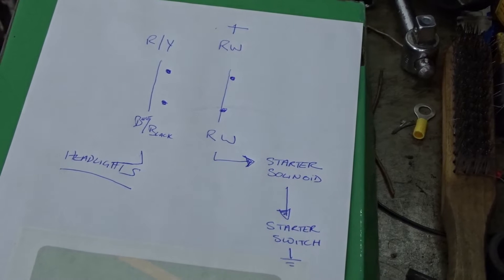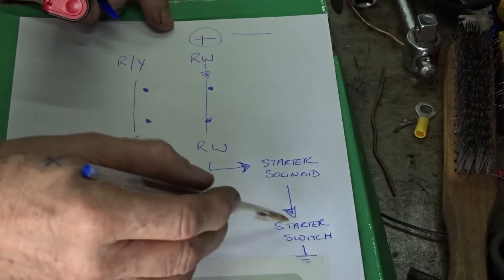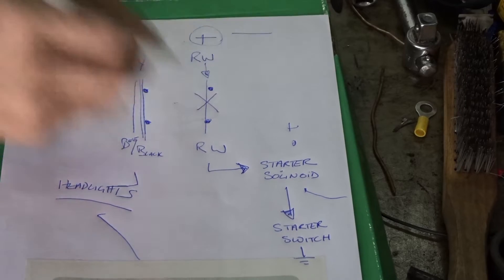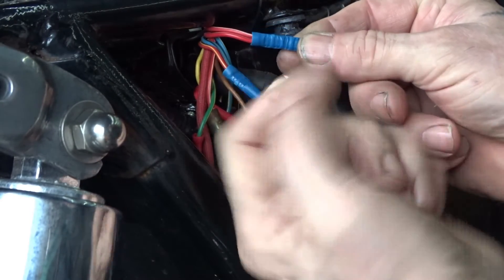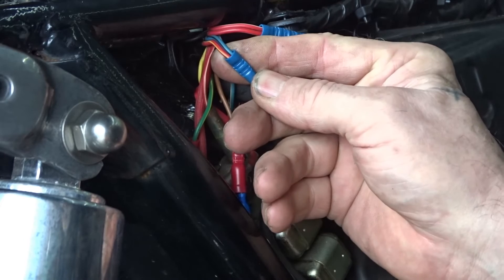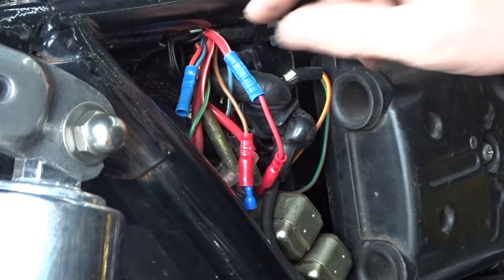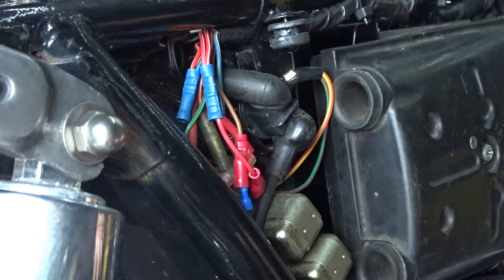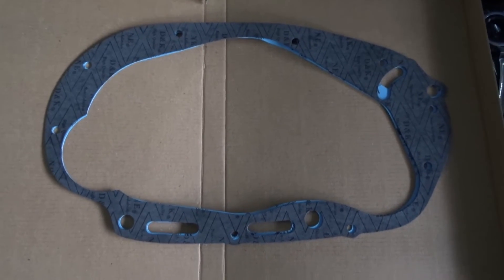Yamaha XS 650 How to Bypass the Safety Relay using PMA system & Clutch Gasket Tip of the Day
If you intend using a Permanent Magnet Alternator on your XS 650 you will need to remove the safety relay, the reason for this is that the PMA does not have the feed wire (the yellow one) that tells the safety relay the bike is running, because of this the relay will not work properly and you will not get a feed to your lighting.

When you purchase the PMA system you should also get a Rectifier / Regulator with it, you will also have to disconnect your existing Rec/Reg from the wiring loom and add the new one in its place, the original plug that connects to the original Reg/Rec has several wires, the wires from your new Rec/Reg has three white wires, one Red and one Black. Connect these wires to the wires of the same colour in the existing loom plug.
The other wires in the plug are Green and Brown, these two are no longer used.

When you install the PMA (Rota / Stator) you will only have three white wires, these three white wires plug into the existing plug that fed the original charging system, also in this plug there is a Green, a Brown and also a Light Blue wire, the Green and Brown wires are no longer used and the Light Blue wire is for the Neutral Switch, there is also a Yellow wire by itself which is now no longer used.

Help with the petrol fund by shopping at Amazon -